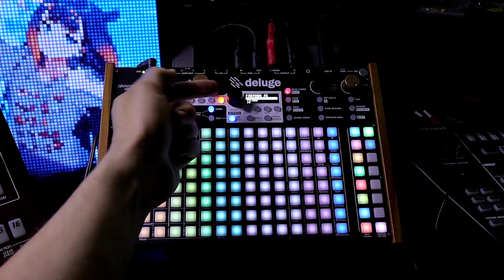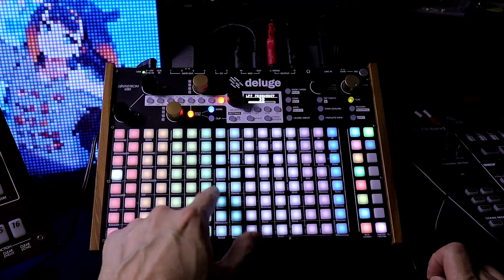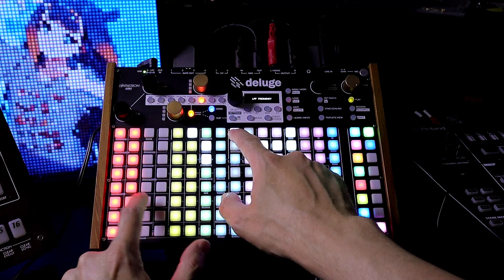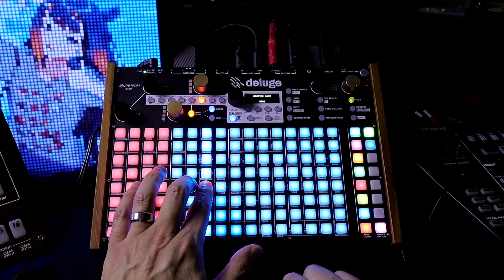Deluge 1.1 Performance View Basics /// Synthstrom Deluge Tutorial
Here is the MAIN PAGE where you can get the NEW 1.1 FIRMWARE file!

Understand the basics for deluge watch the deluge bootcamp series playlist